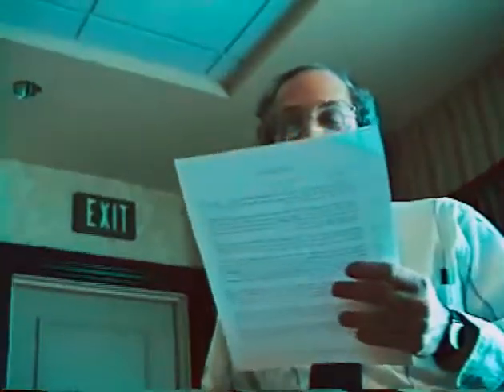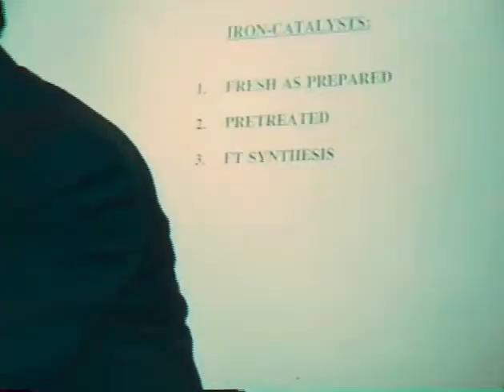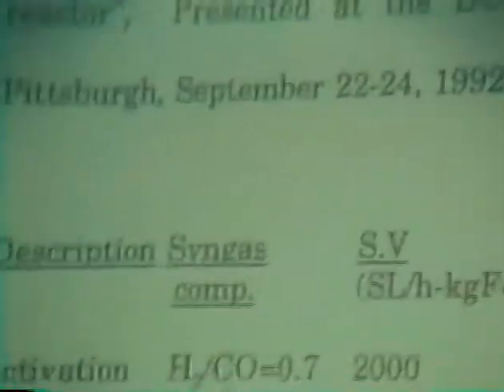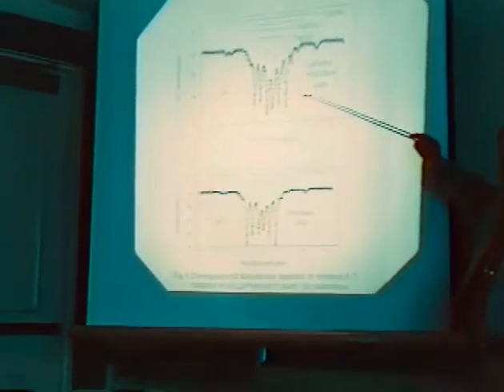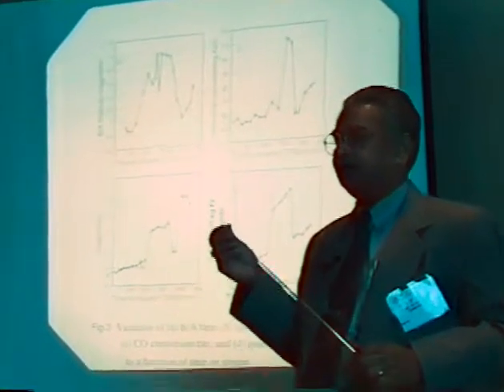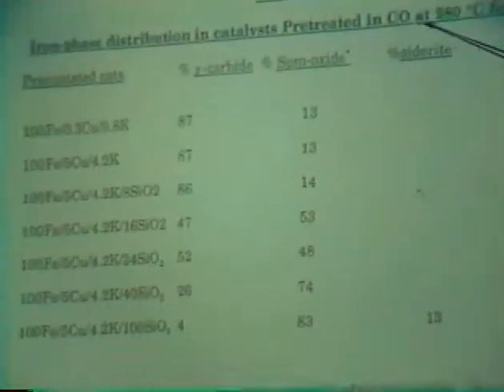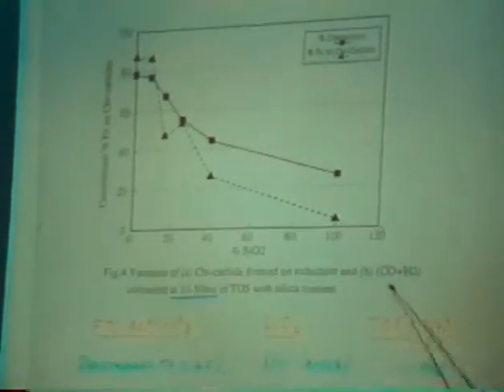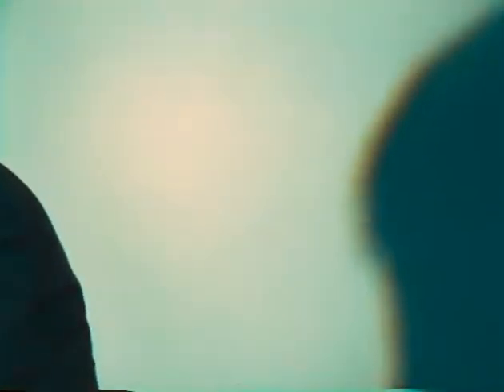Dr Rao: Mossbauer Spectroscopy of Fe FT catalysts